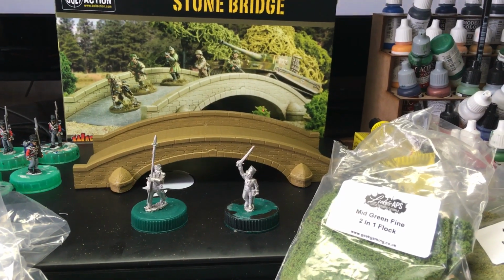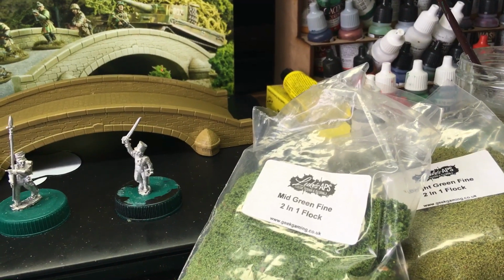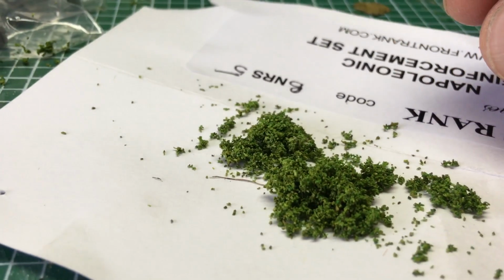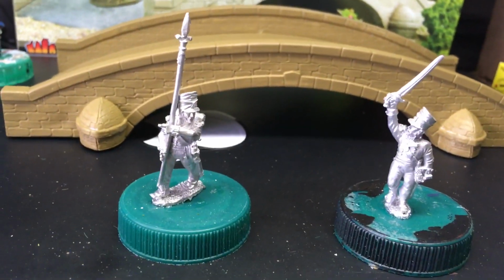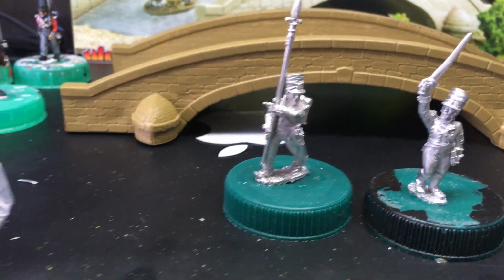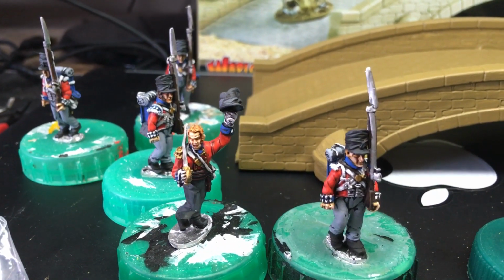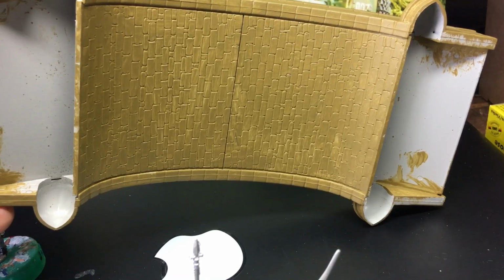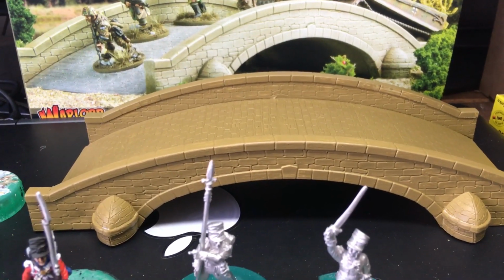New deliveries reviewed: 28 mm Front Rank British, Bolt Action Bridge and Luke Apps Mixed Flock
This is a short overview or review of the 28 mm Front Rank, Warlord Games Bolt Action Bridge and some flock from Luke Apps I have bought for my Napoleonic collection.

The bridge will be glued on to a wargames board I am making and it's a good size.

The figures will form part of the first Kings German Legion regiment I am putting together. I hope to field a brigade at some point (the British need the support).